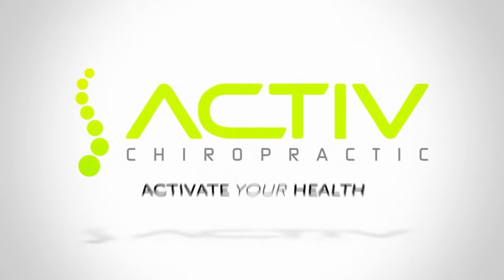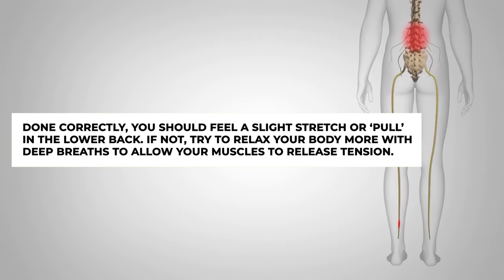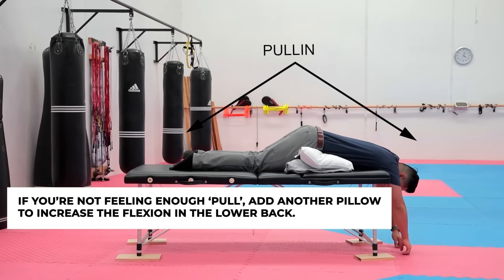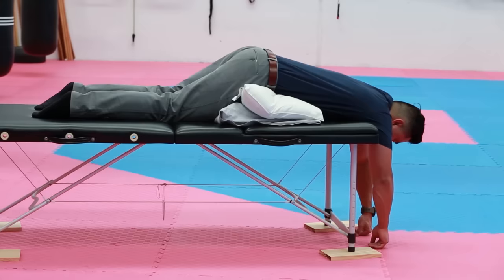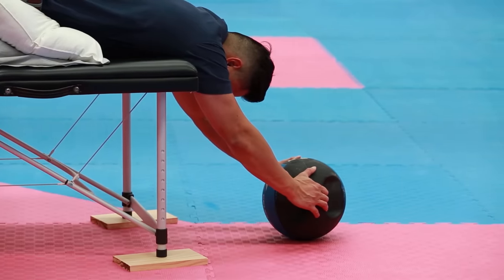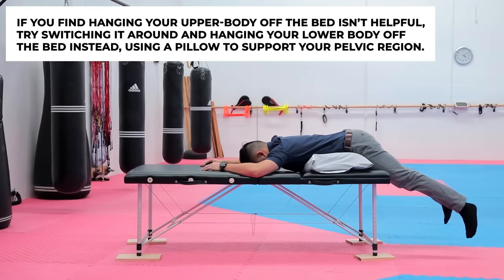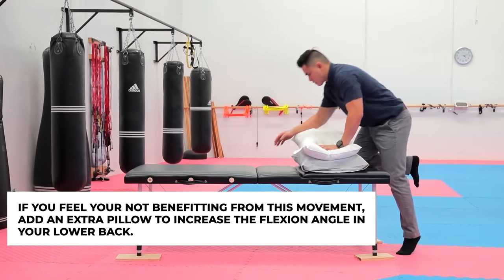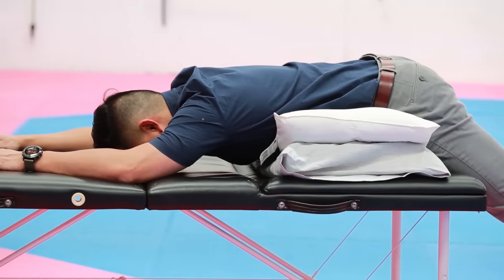3 Top Spinal Decompression Techniques For Sciatica , Disc Bulges & Back Pain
This is an effective Passive Decompression technique I give to my patients to help them get some relief in the low back.  It stretches it out the lower back by increasing the space between your vertebrae and pressure in the lower back.

Chapters:

0:00  - Who this exercise is for
0:32 - What you need.
0:46 - How it effects your body.
1:27 - Increase the Intensity - Add extra Pillow
2:30- Using Weights
3:19 - Reverse Decompression
4:46 - Other Videos that will help.

Yoga Bolster Pillow:

Activ Back Lumbar Traction Device:

Camera Equipement Used:

Sony A7Rii

Always seek the guidance of your doctor or other qualified health professional with any questions you may have regarding your health or a medical condition. Never disregard the advice of a medical professional, or delay in seeking it because of something you have read on this Website.
If you think you may have a medical emergency, call your doctor, go to the nearest hospital emergency department, or call the emergency services immediately. If you choose to rely on any information provided by Activ Chiropracitc, you do so solely at your own risk.
External (outbound) links to other websites or educational material (e.g. pdf’s etc…) that are not explicitly created by Activ Chiropracitc  are followed at your own risk. Under no circumstances is Activ Chiropracitc  responsible for the claims of third party websites or educational providers.

3 Top Spinal Decompression Techniques For Sciatica , Disc Bulges & Back Pain
3 Top Spinal Decompression Techniques For Sciatica , Disc Bulges & Back Pain
3 Top Spinal Decompression Techniques For Sciatica , Disc Bulges & Back Pain
3 Top Spinal Decompression Techniques For Sciatica , Disc Bulges & Back Pain